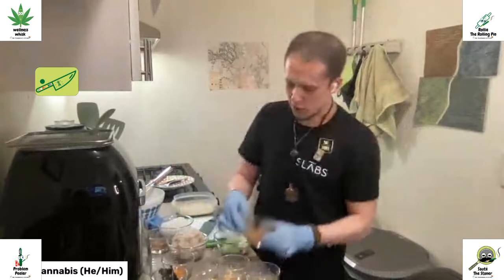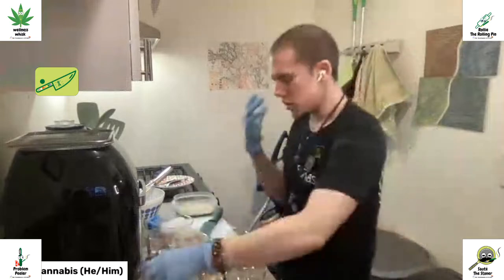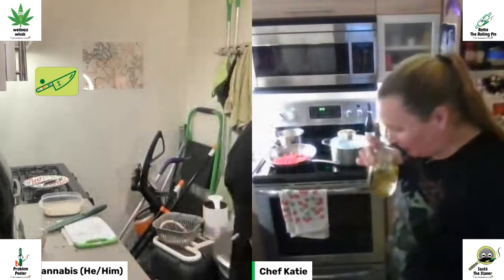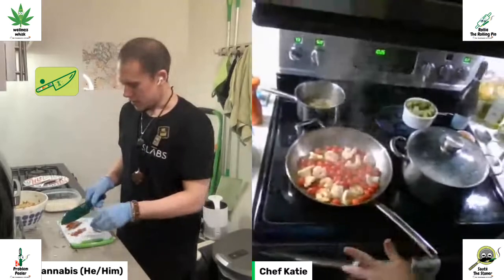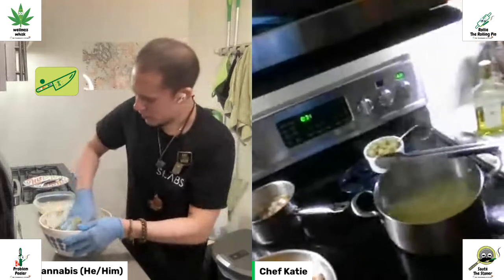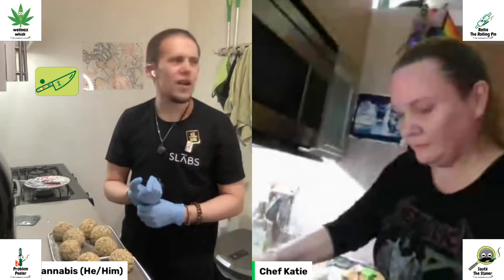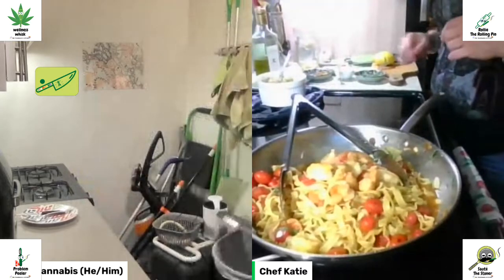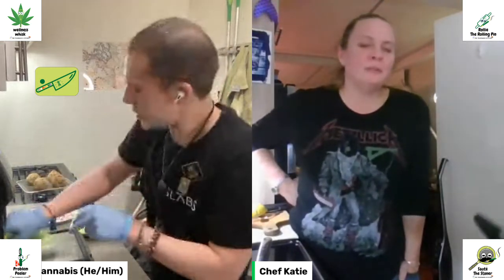TTK S2EP6 FS Infused Shrimp Balls With Chef Katie O'Donnell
I had a blast cooking with Chef Katie O'Donnell @cheflifebythesea!!! We made two delicious shrimp dishes and discussed everything from being on Iron Chef to the combination of cannabis, food, and kink.
If you're interested in learning how to prep for my recipe, tune in to The Trannabis Kitchen Pre-Show is at 6 PM PT to 6:20 PM PT. The Trannabis Kitchen will stream live at 7 PM PT via IG, FB, Twitch, and TW across Trannabis accounts.